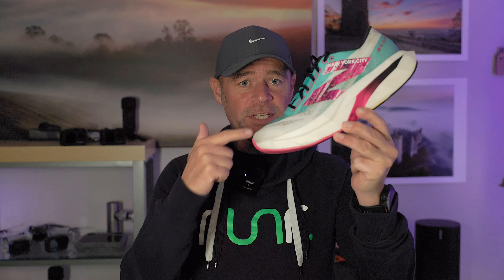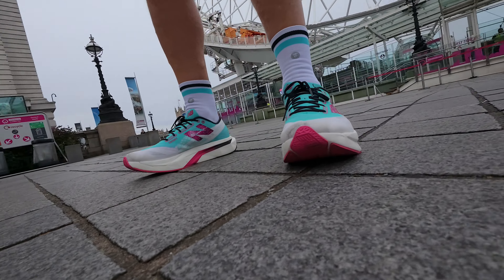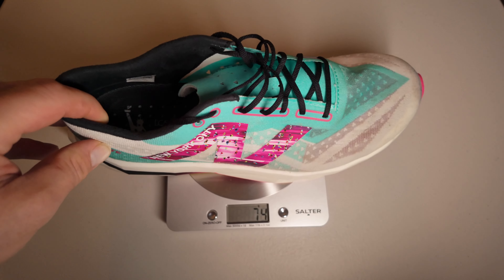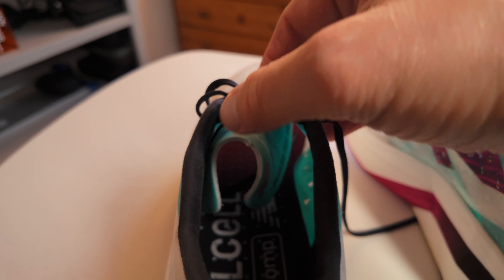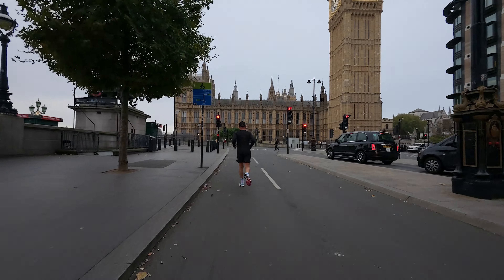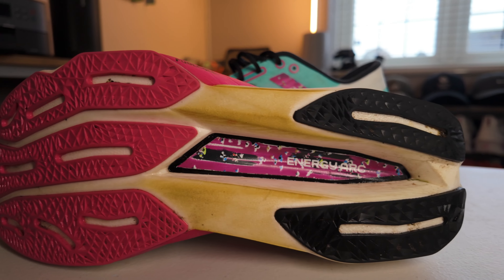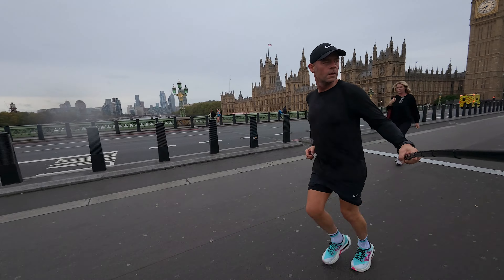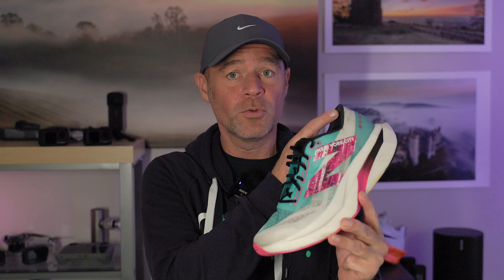New Balance SC Elite V4 New York Marathon Edition 100k Review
A review after 100k in the New Balance Super Comp Elite V4 New York Marathon Edition. I've been surprised by these carbon plated super shoes, in a very positive way. In this review I talk through my experience so far in them, and who I think would suit them well.